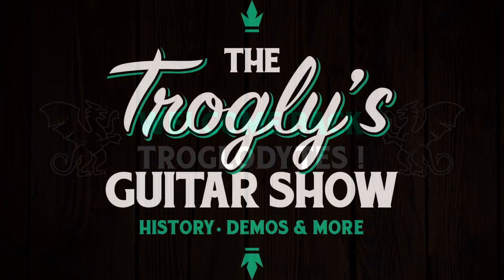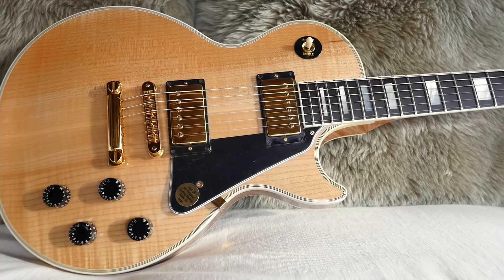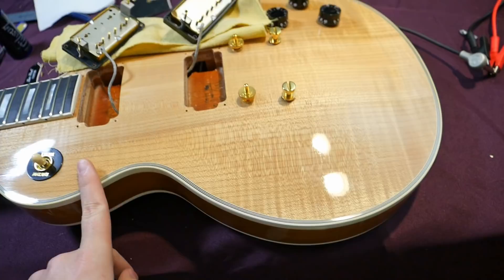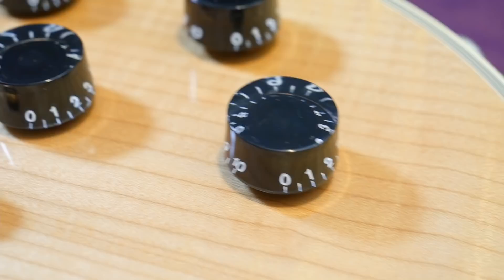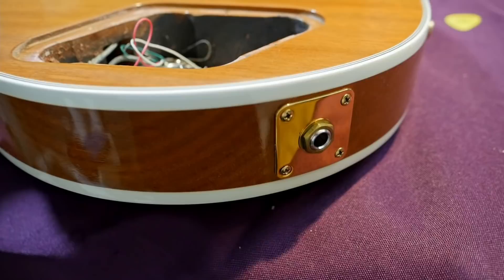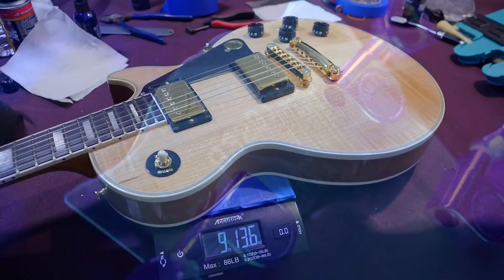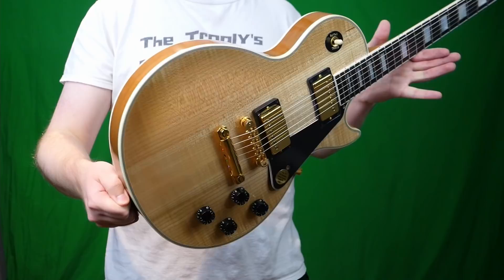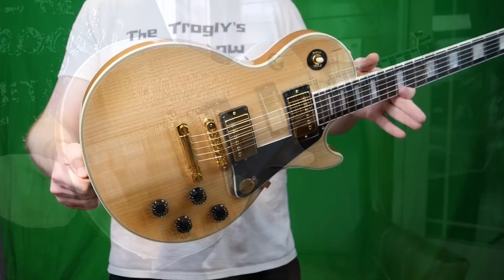The Shop Owner Held THIS Back For Himself! | 1991 Gibson Les Paul Custom Natural Flame Top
🐕 Episode Guide:
0:00 - Intro - Check Links in the Description
0:23 - Unboxing
1:06 - First Impressions
2:02 - About Custom Shop Editions
3:57 - Inside Look / Specs
14:38 - Tone Demo (Clean)
16:37 - Tone Demo (Dirty)
18:33 - Final Thoughts

🎞️ Videos Mentioned:
1:46 This Les Paul Has A CRAZY Back! | 2005 Gibson Les Paul Standard Cherry Sunburst Flamed Back Review
2:19 I Found Gibson’s First Website and It Was Shocking! (The Treasures I Found…)
2:30 Custom Shop Guitar Not Built in the Custom Shop? Dark Wineburst 1993 Les Paul Standard Birdseye Top
3:27 The Super 400 | 1991 Gibson Les Paul Super 400 Custom Shop Edition Black Review + Demo